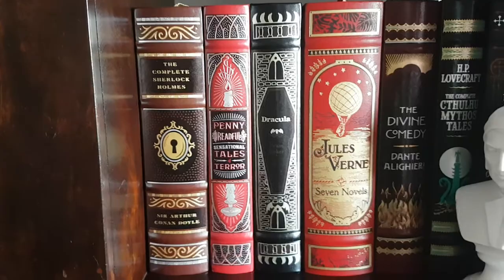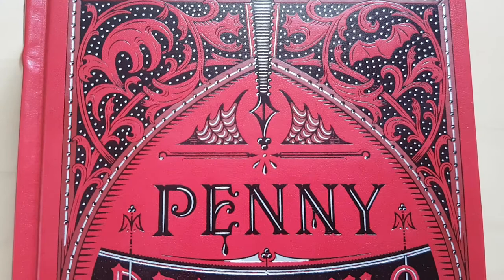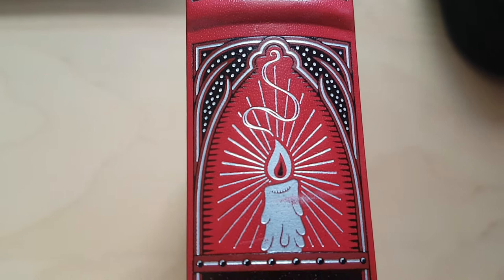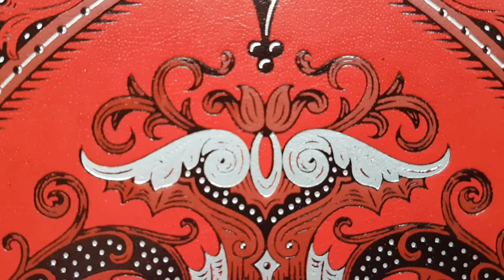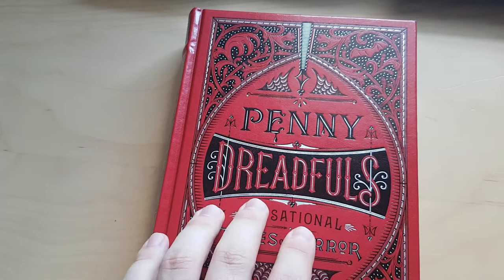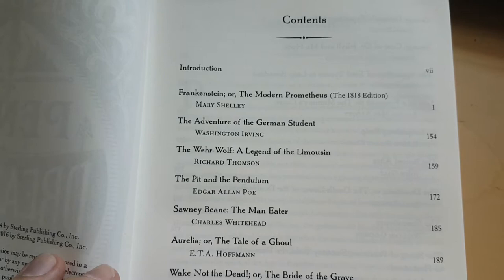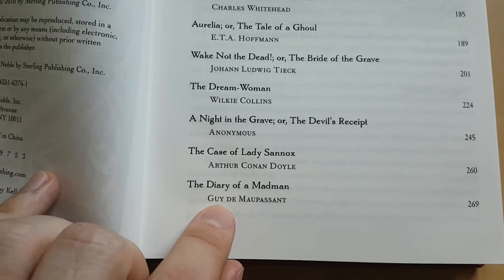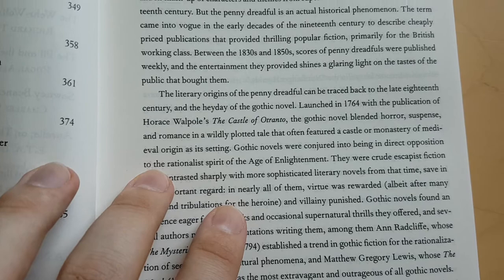Penny Dreadfuls - Barnes & Noble Leatherbound review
This is a review of my copy of Barnes and Noble's Leatherbound edition of Penny Dreadfuls Sensational Tales of Terror, a beautifully presented collection of well-known victorian Weird Tales by various authors.

See it on Amazon.co.uk
See it on Amazon.com